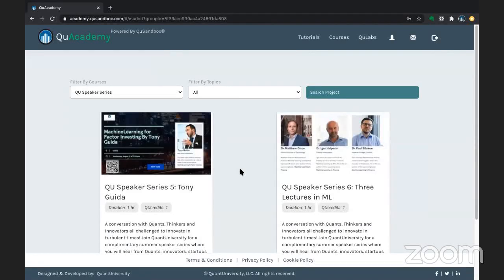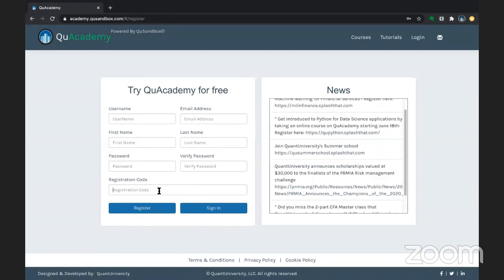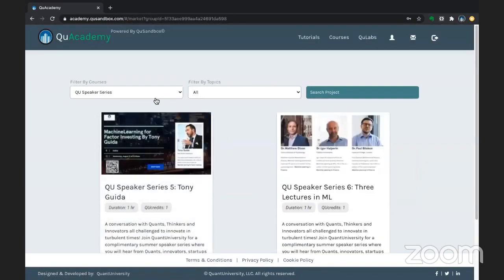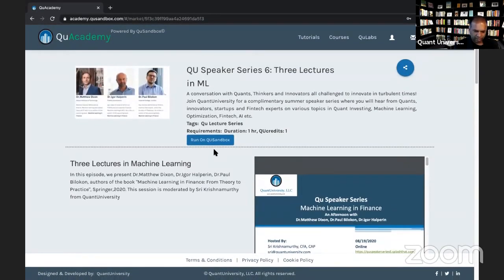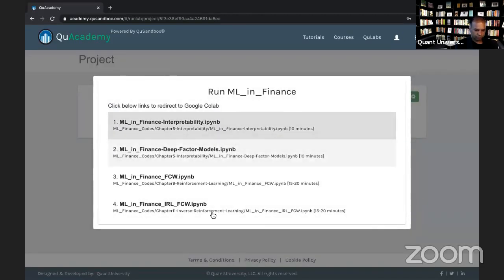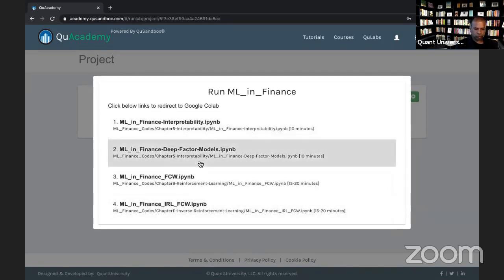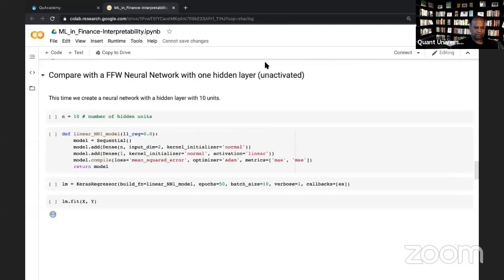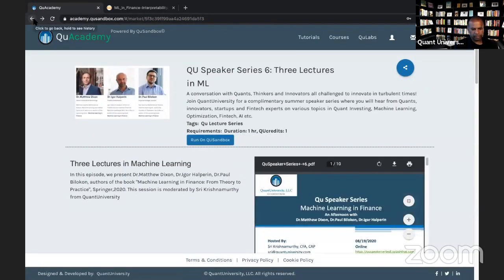QuantUniversity Summer School 2020 | Lecture 6: Fireside Chat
This video is hosted by QuantUniversity. Check out our upcoming courses for the QuantUniversity Winter School 2021

Three lectures in Machine Learning in Finance
Lecture 1: Deep Learning and Equity Portfolio Modeling
This lab session shall demonstrate how deep learning can be used to model equity factors, commonly used in asset management. The emphasis shall be on interpretability, the ability of deep learning to capture non-linearities, and understanding the differences between linear models.

Lecture 2: Stochastic filtering and MCMC in finance
Description: While the focus in machine learning is on neural networks, we shall demonstrate that other algorithms can be considered in this paradigm. In particular, we shall introduce stochastic filtering and MCMC with applications to finance.

Lecture 3: Reinforcement Learning and Inverse Reinforcement Learning: simple examples and applications in Finance
Brief description: This talk will introduce Reinforcement Learning (RL) and its Inverse (IRL) and illustrate how they work on very simple simulated experiments. I will then give a short overview of applications of RL and IRL for quantitative finance.